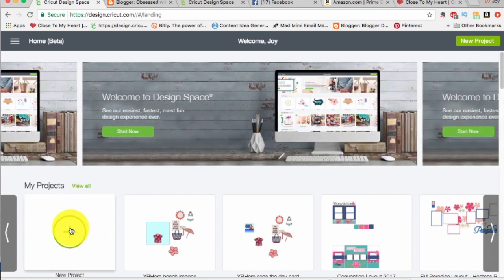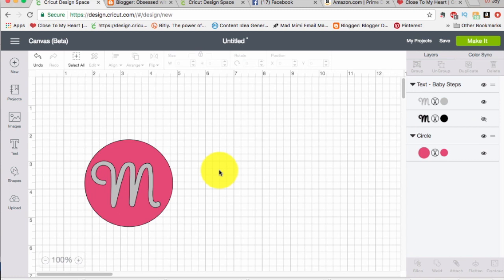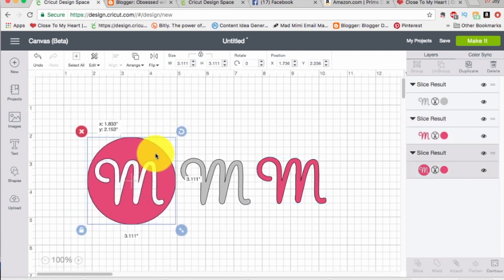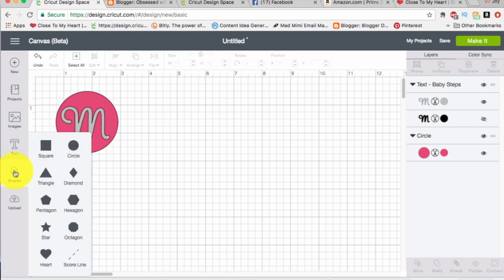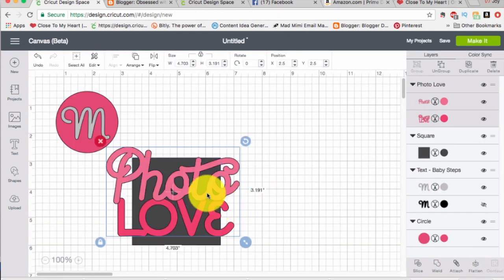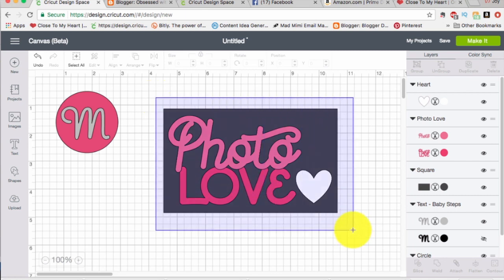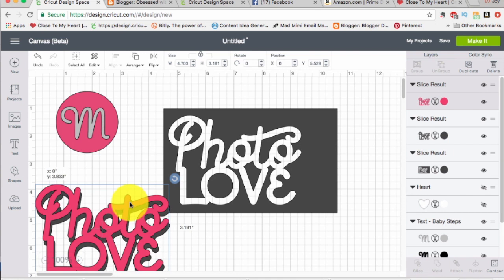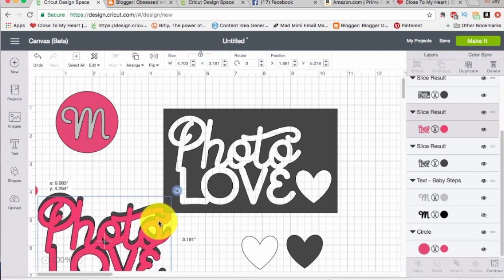Cricut Design Space 3 Slice Feature - tips and tricks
Here's how to use the Slice feature in the Cricut Design Space 3 free program for use with the Cricut Explore machines!

• Click Thumbs Up if you enjoyed it!